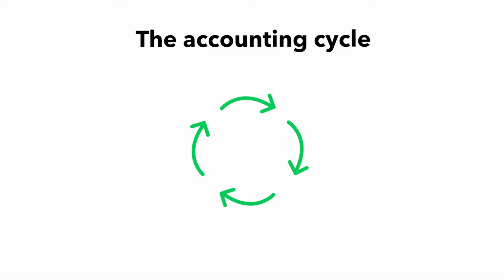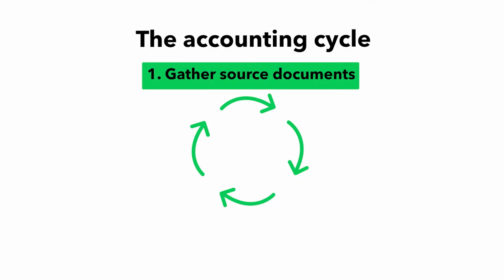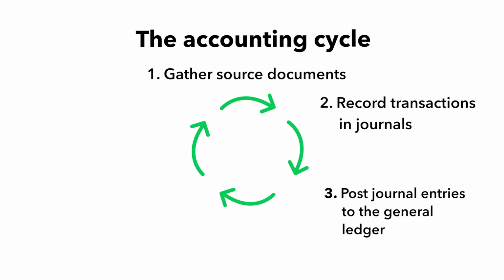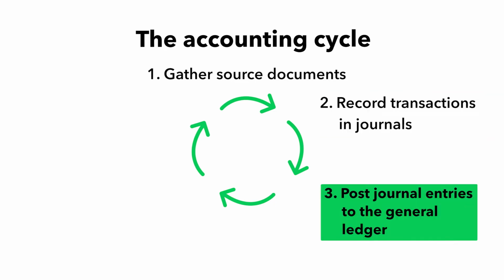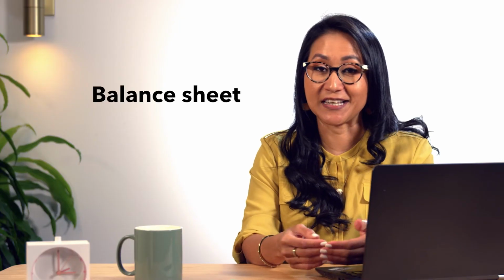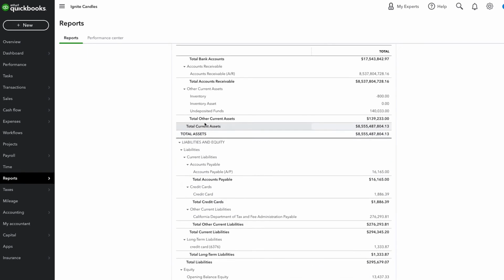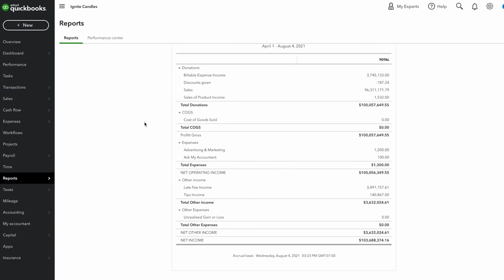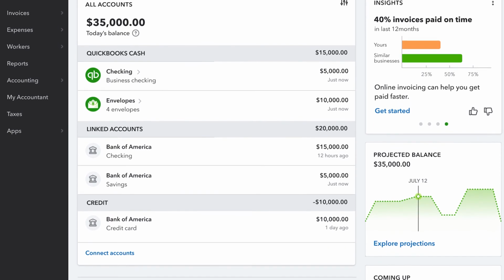A step-by-step guide to the accounting cycle | Run your business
The accounting cycle, also known as the bookkeeping cycle, helps create accurate accounting data that’s crucial to running your small business. It essentially ensures that all the money passing through your business is accounted for. In this video, Astrid Daniela Galvez (QuickBooks ProAdvisor and Tax Specialist) gives a brief overview of all the materials you need to document and track for your accounting cycle.

00:00 - Introduction
01:14 - What is the accounting cycle?
01:32 - Why is the accounting cycle important?
01:59 - How to use the accounting cycle
02:21 - Stages in the accounting cycle